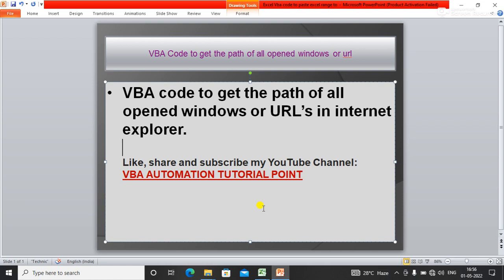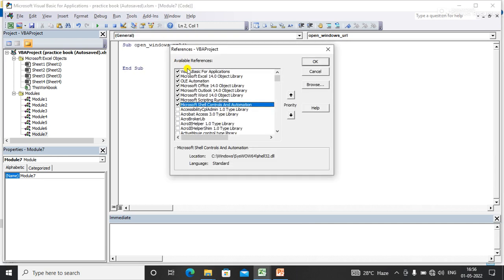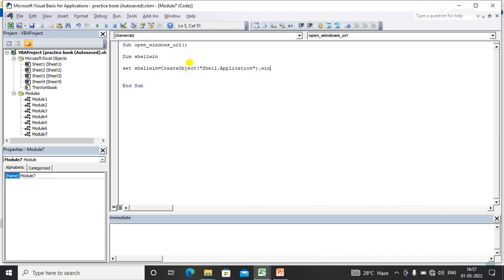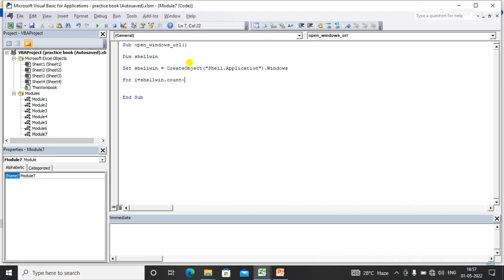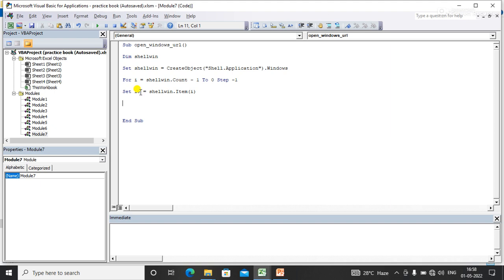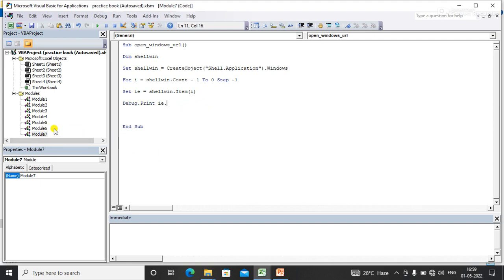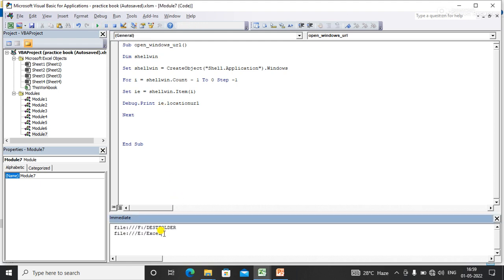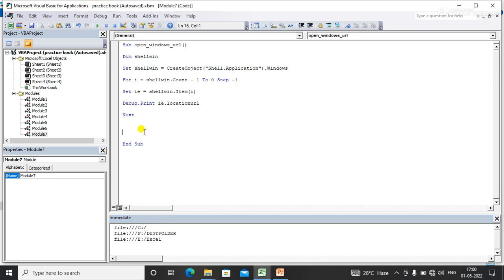VBA code to get the URL or path of all opened windows or internet explorer (Shell function)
# VBA code to get the URL or path of all opened windows or internet explorer using shell function #